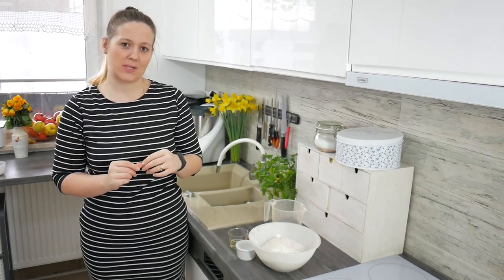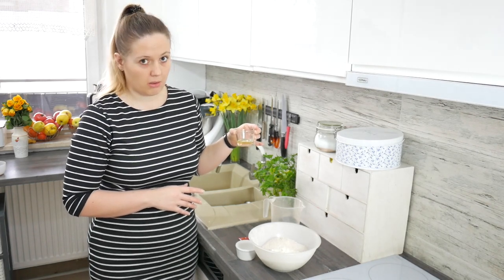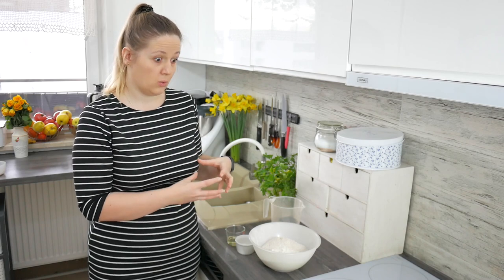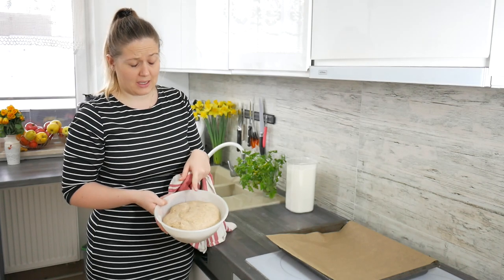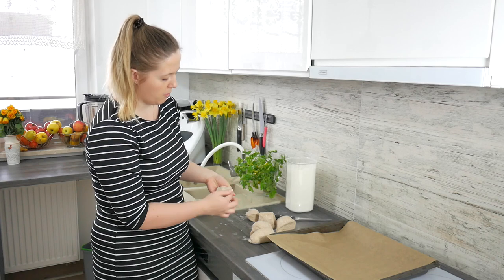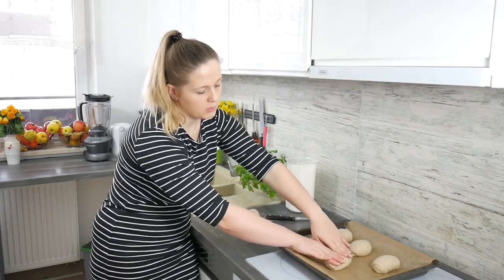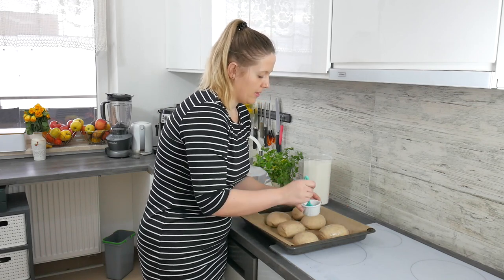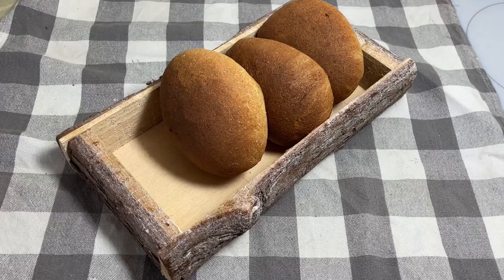Yummy Polish Whole Wheat Rolls Recipe (Grahamki)